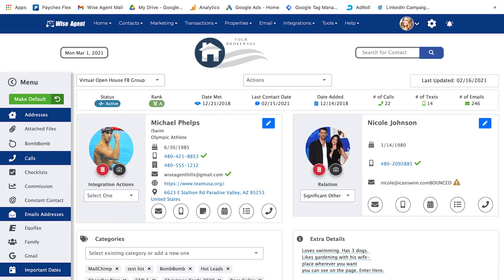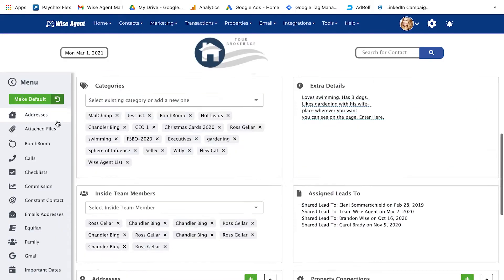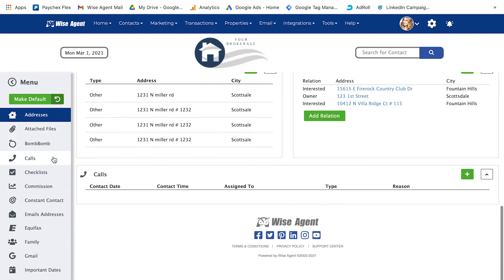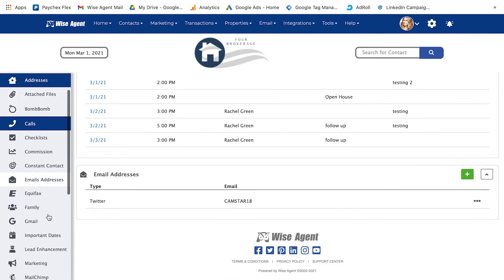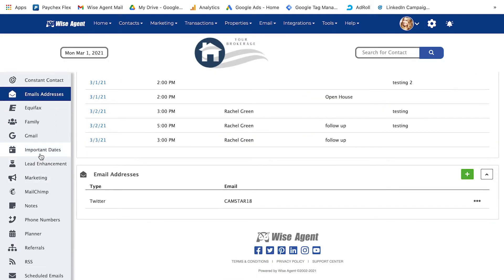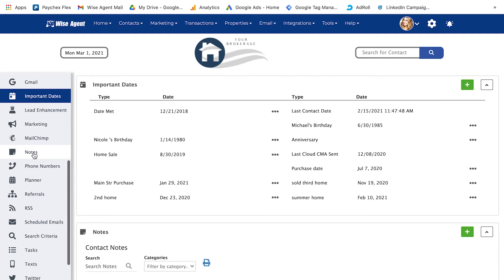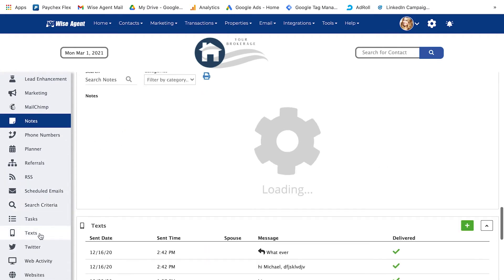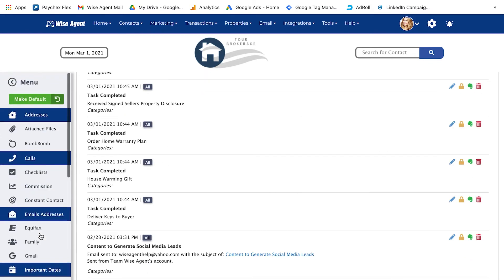Customize Your Real Estate CRM's Contact Page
Now that you are settling into the new contact summary pages, did you know you can customize them to show everything you need at one glance?

You can choose which sections you see every time you open a contact summary page. Simply select your sections on the left-hand side of your screen, click “make default,” and there you have it! Wise Agent is making it easier than ever to make your CRM your own. Let us know if you have any questions!